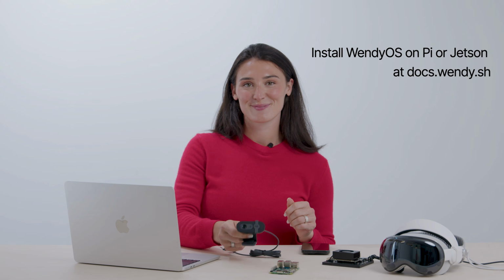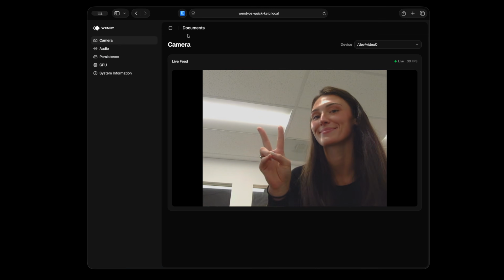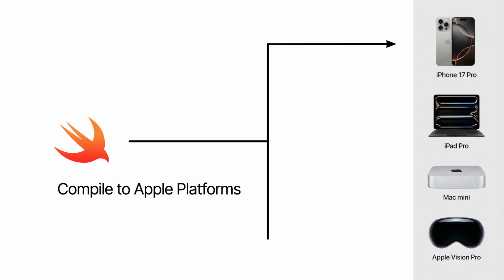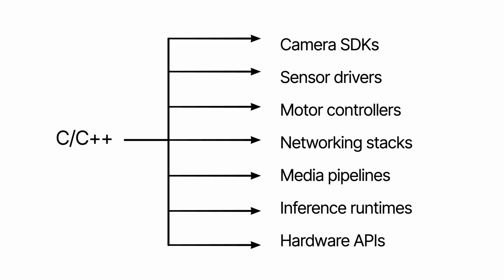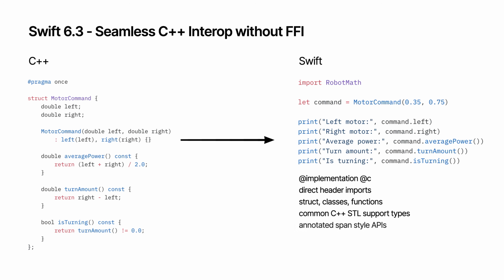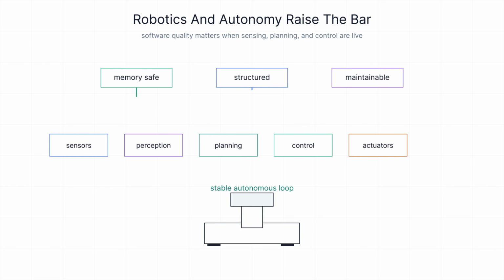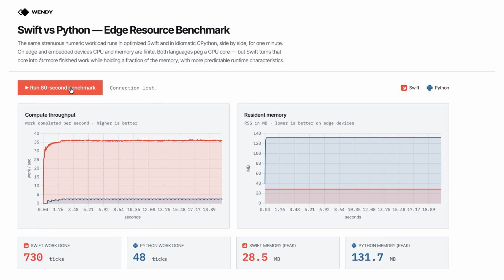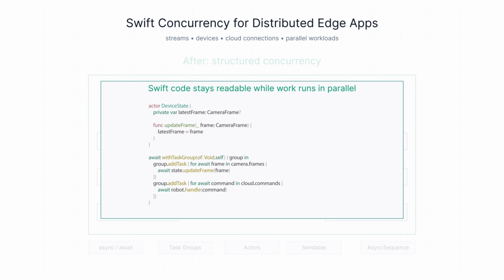Swift for Robots, Drones, and Edge AI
Build Full-Stack Swift Apps for Robotics on Linux with WendyOS (Raspberry Pi & Jetson, and more)

Lizzy from Wendy Labs explains how Swift can be used beyond Apple platforms to build Linux applications for robotics, autonomous systems, edge computing, and physical AI using WendyOS. She demonstrates creating a full-stack Swift app (React front end with a Swift/Hummingbird back end) on a Raspberry Pi 5 or NVIDIA Jetson/Nano via the Wendy CLI: initialize a “WendyOS” “Full Stack” “Swift” template, enable Git, connect the device over USB-C to a MacBook, and run it with “Wendy Run,” yielding features like SQLite persistence, Bluetooth discovery, and camera feed. The script highlights Swift’s interoperability with C and improved C++ support in Swift 6.3, plus its low-cost abstractions, memory efficiency versus typical Python apps, and modern concurrency (async/await, actors) for networking and distributed systems, concluding with a call to visit wendy.sh.

00:00 Swift Beyond Apple
00:27 Scaffold a WendyOS App
01:04 Run and Explore Features
01:52 Why Swift on WendyOS
02:15 C and C++ Interop Wins
03:50 Performance on the Edge
04:23 Concurrency for Networking
04:53 Wrap Up and Next Steps